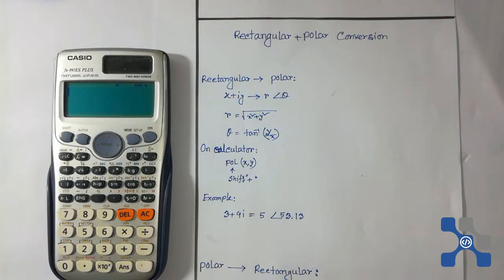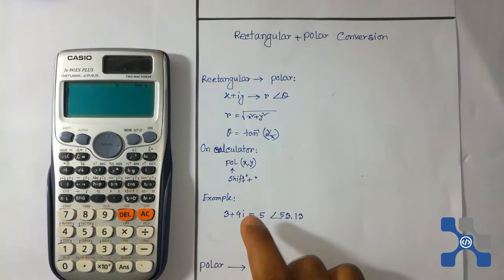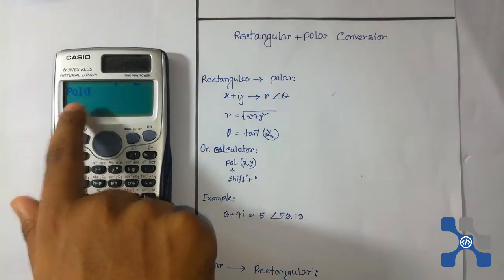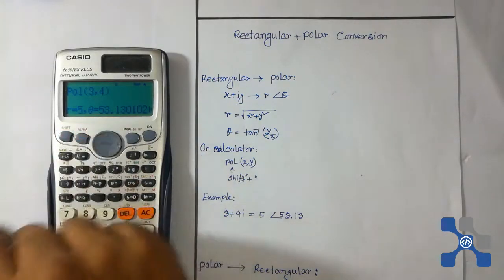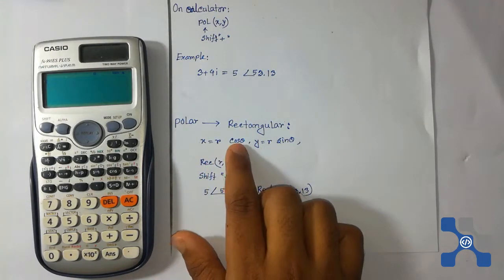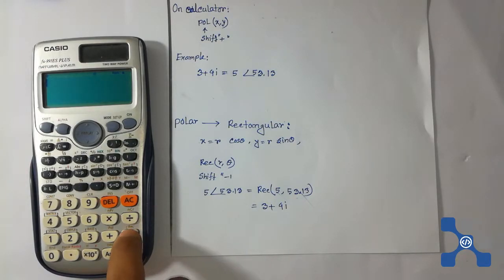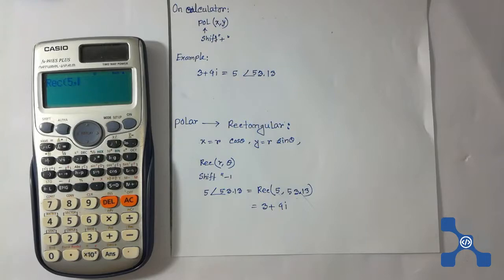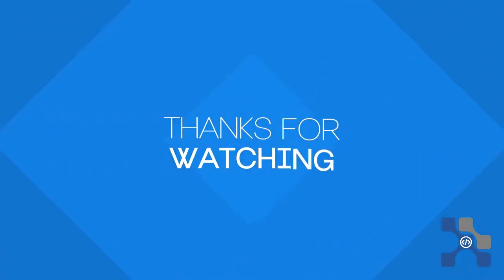Convert polar to rectangular using calculator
Rectangular to Polar Conversion by using Fx-991MS,How to convert Polar form into rectangular form in calculator,
Conversion of polar to cartesian and vice versa by using a calculator,
FX 991ES + Scientific Calculator Conversion of Rectangular to Polar & Polar to Rectangular,
Casio Fx-115es, Fx-991es Plus Polar and rectangle conversion,Casio FX-991ms Converting polar and rectangular